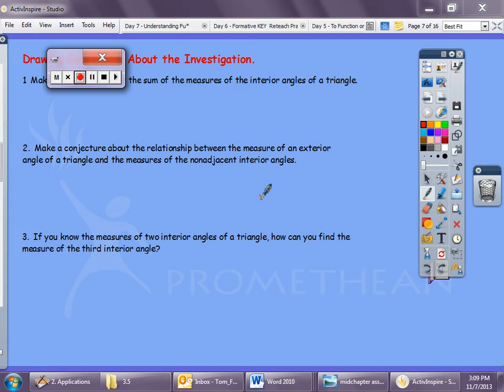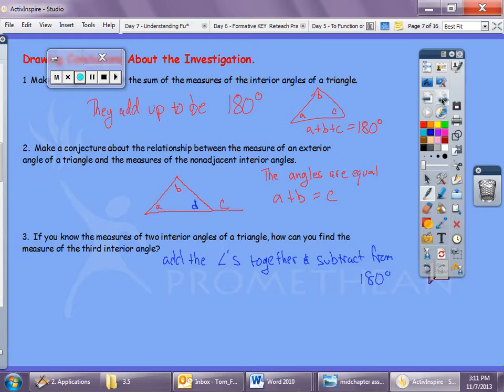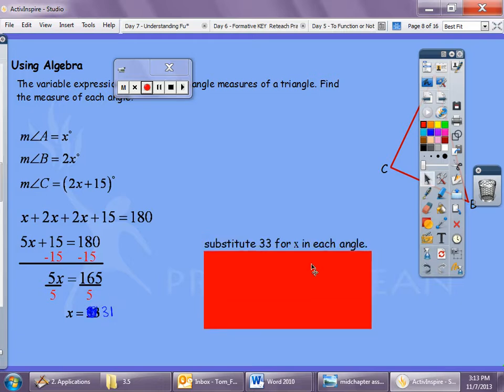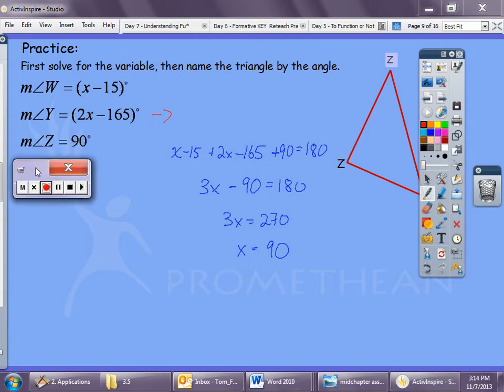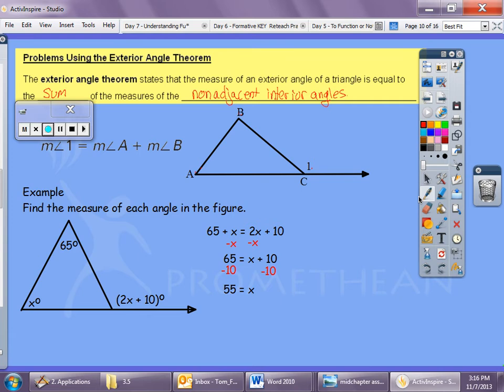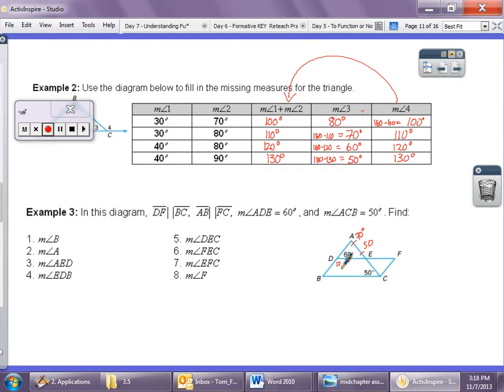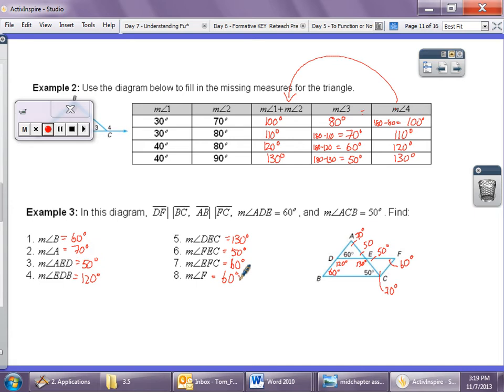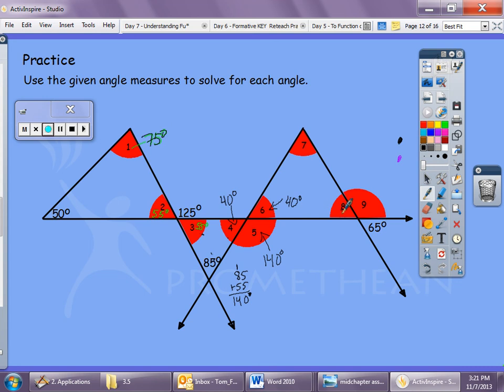notes 3 5